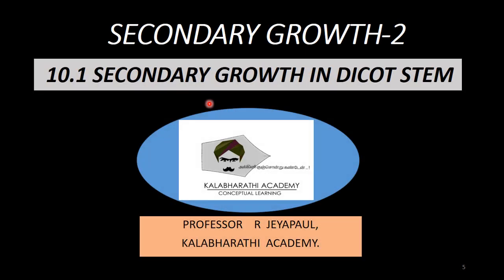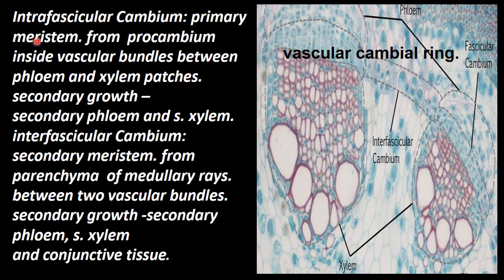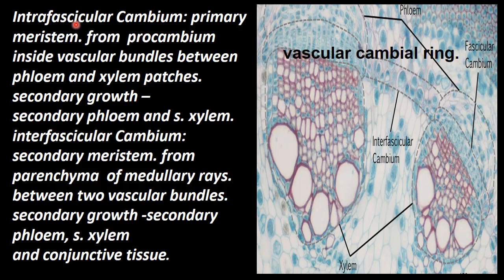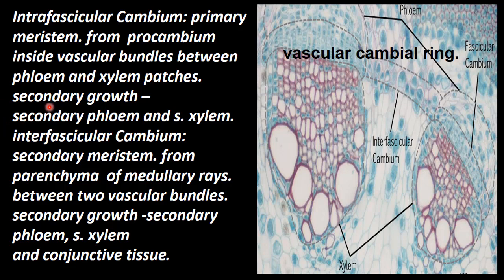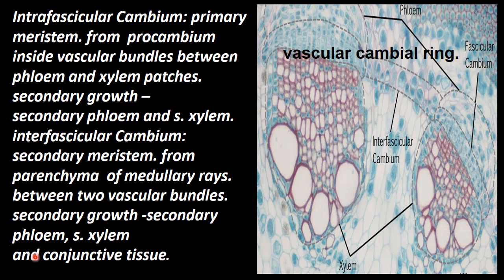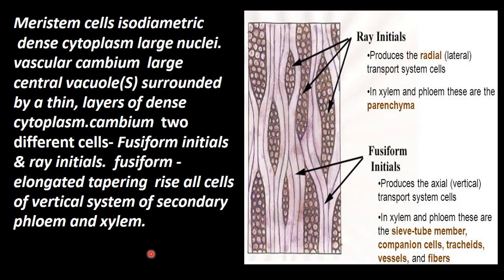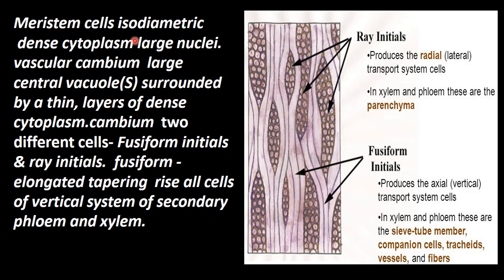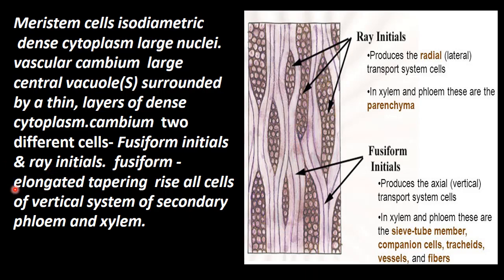2.Botany | Structural Organisation - Secondary Growth | Secondary Growth In Dicot Stem